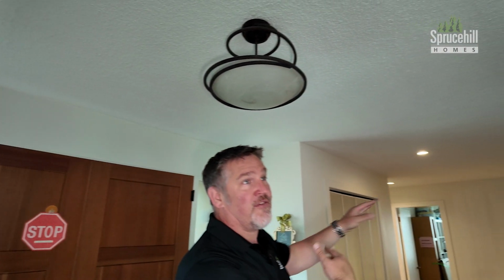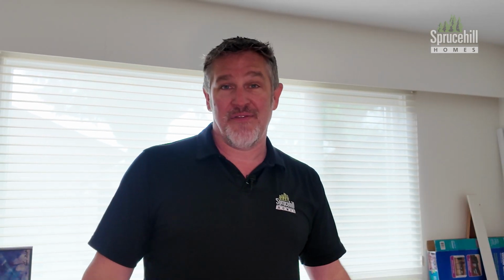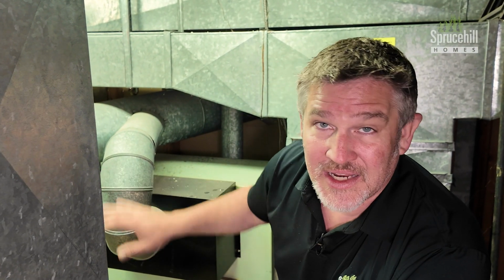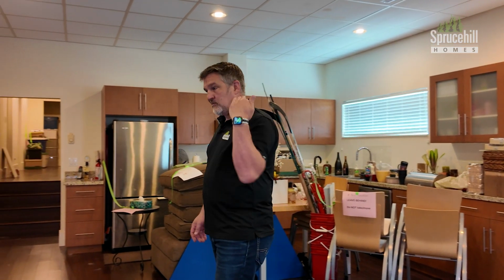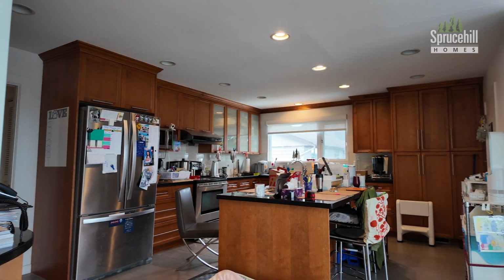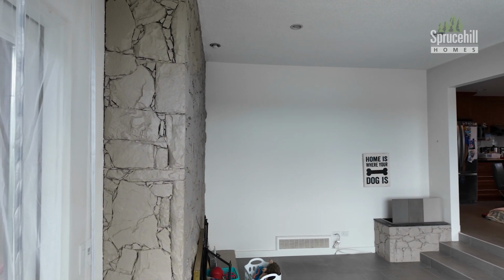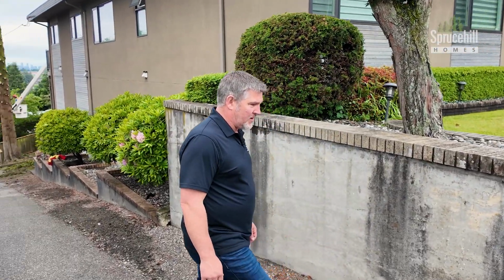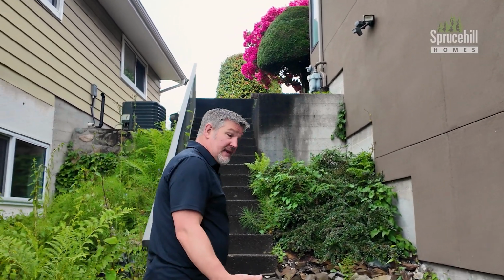The Fur Seasons | Major Renovation Begins at This Pet-Loving Home!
Welcome to our latest custom renovation project: The Fur Seasons 🐾✨

Named after the clients’ deep love for their dogs, this Burnaby home is getting a full transformation — from vaulted ceilings and reimagined kitchens to modern mechanical upgrades and enhanced outdoor living.

💬 In this first episode, we walk you through the pre-demolition stage, reveal why the mechanical room is a builder’s dream, and share the smart design upgrades coming to every level of the home.

🔧 Highlights:

- Vaulted ceilings & open-concept living

- Kitchen rework + formal dining redesign

- Full exterior insulation + cladding refresh

- Smart mechanical systems (HRV, Heat Pump, Panel Upgrade)

- Dog-friendly mudroom & laundry features 🐾

- Basement transformation (gym, bar, storage)

💡 Want to see how a thoughtful reno can elevate an entire lifestyle?
Stick around — this one’s going to be epic.

Contact Sprucehill Homes

🏠 Burnaby’s Award-Winning Custom Home Builder & Renovation Experts

Ready to start your dream project? Schedule your free consultation today!